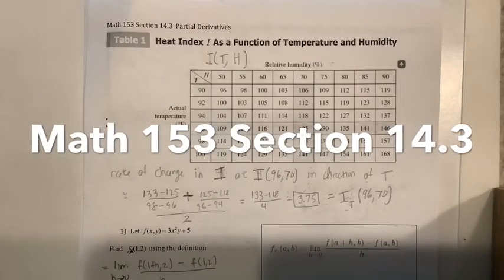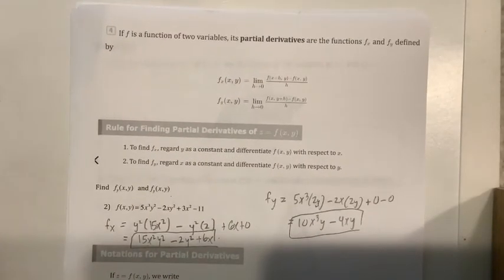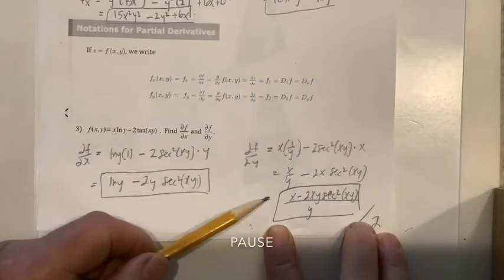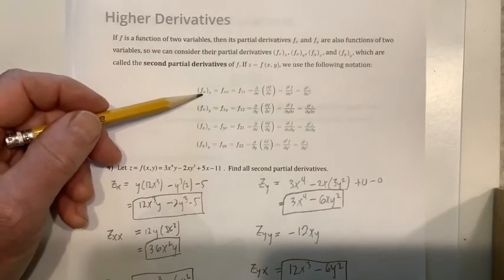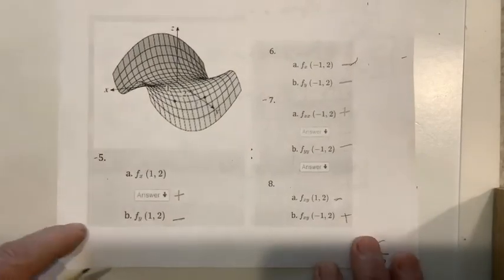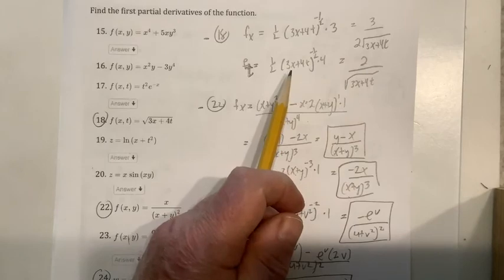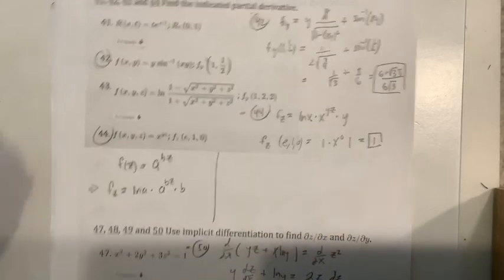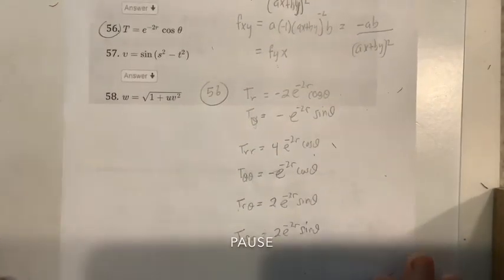153 14-3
A video for section 14.3 of Stewart Calculus (8th).